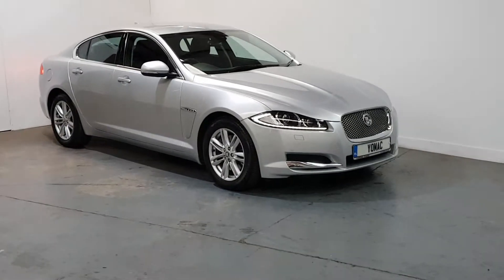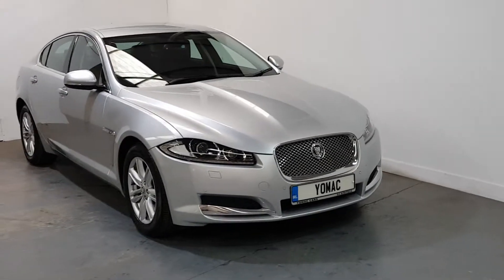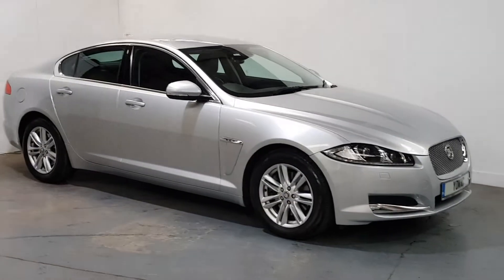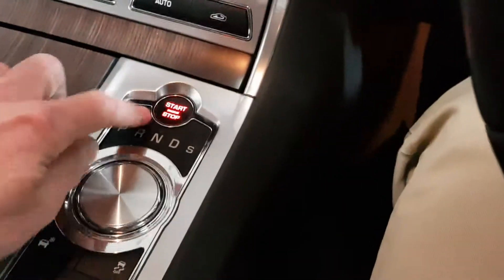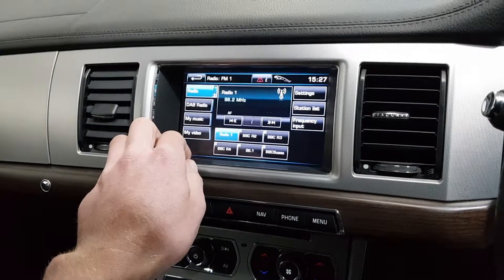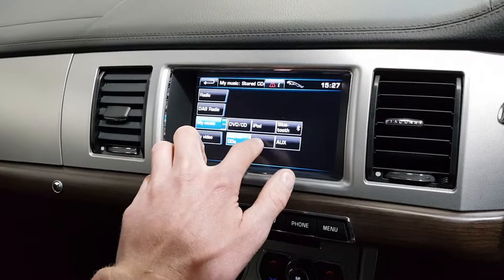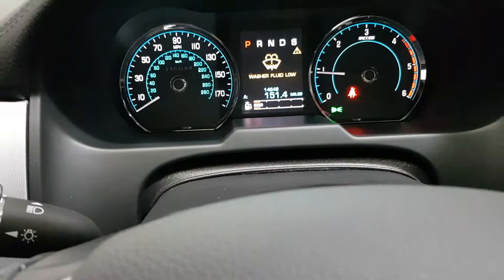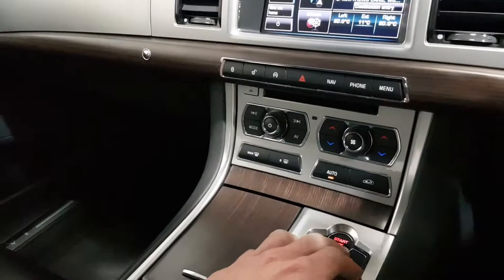2013 Jaguar XF 2.2D 200BHP LUXURY 14k Miles!!!